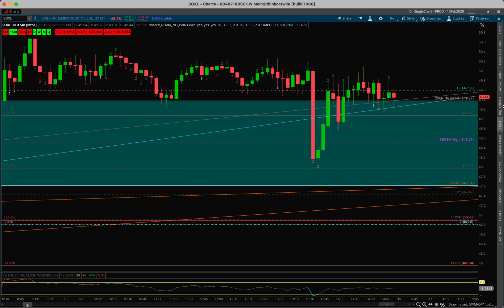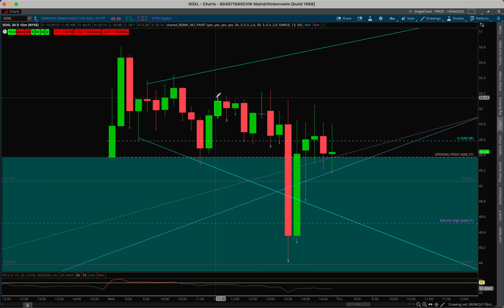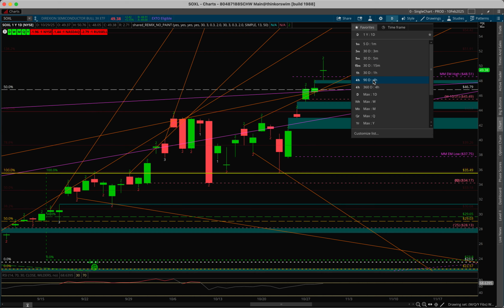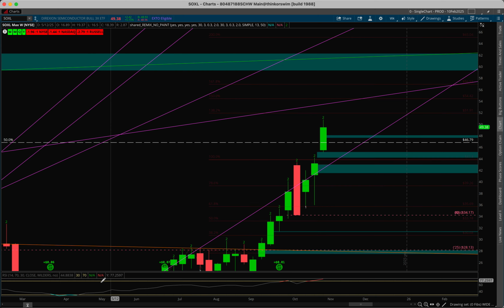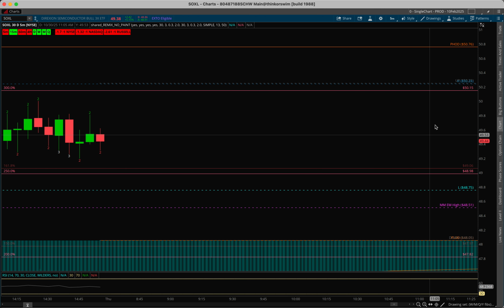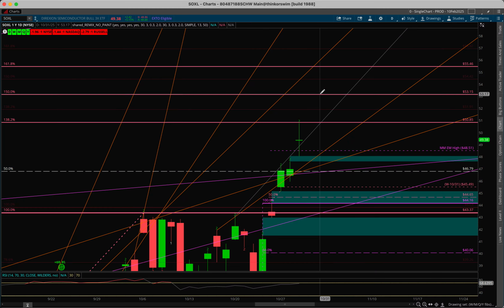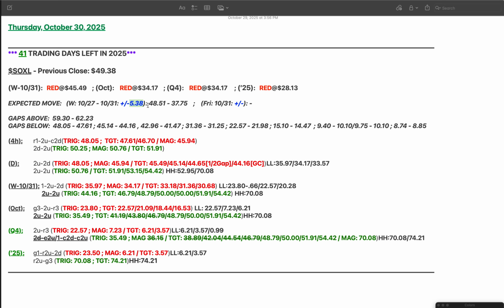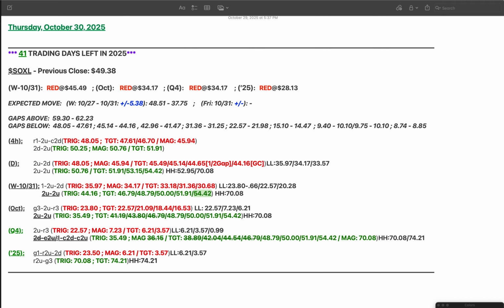Trading SOXL | CONSISTENT PROFIT | REPEATABLE STRATEGY | Semiconductors | QQQ SPY | Oct 30th Levels